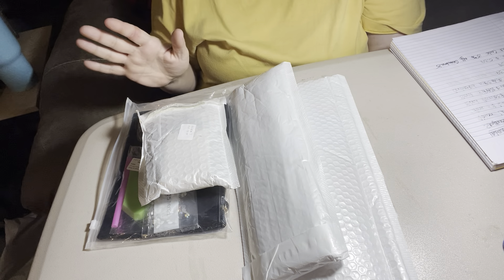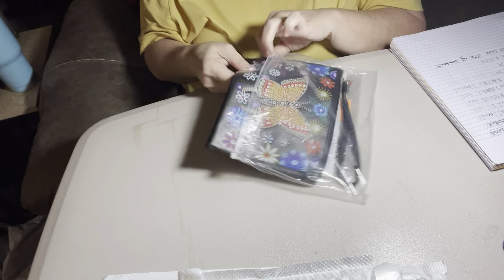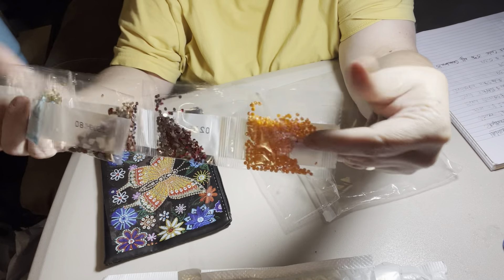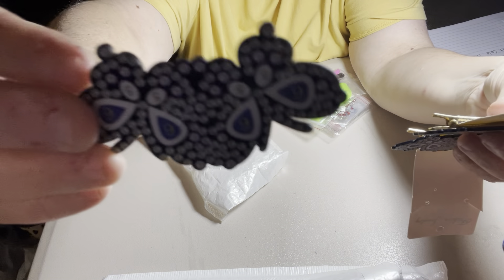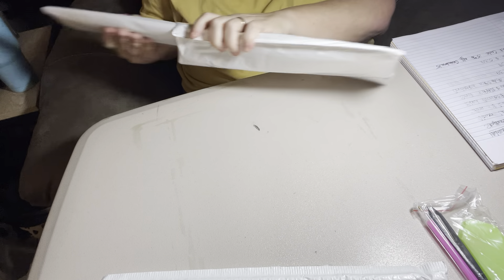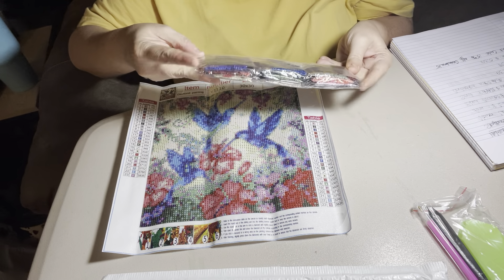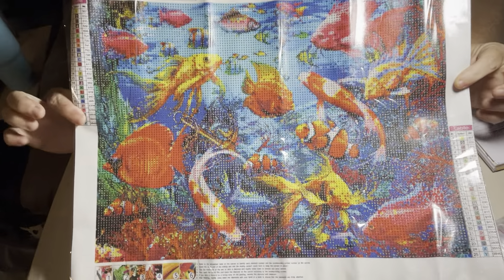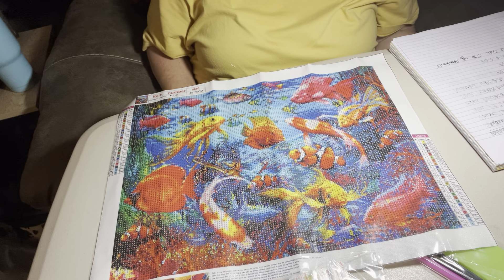Diamond Painting Unboxing-dpclubs Part 2 diamondpainting # dpclubs